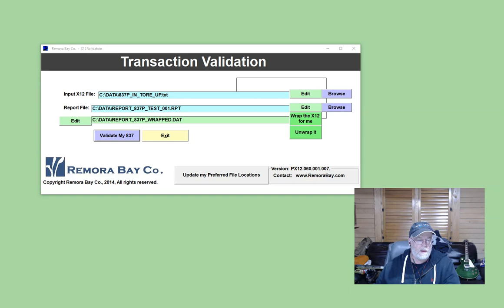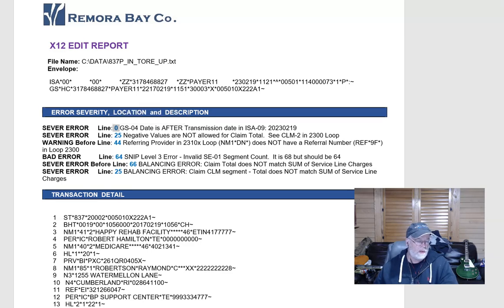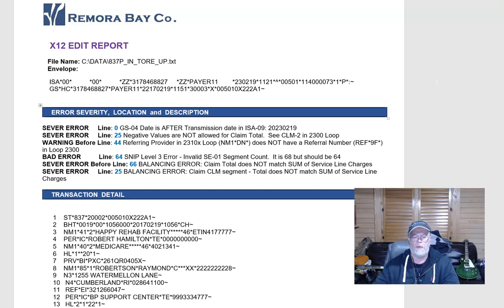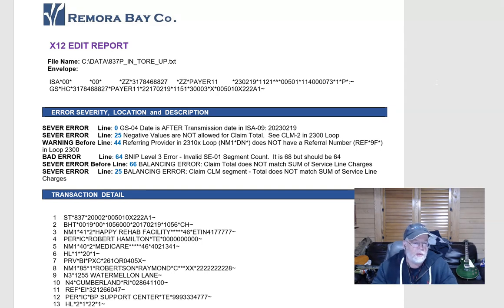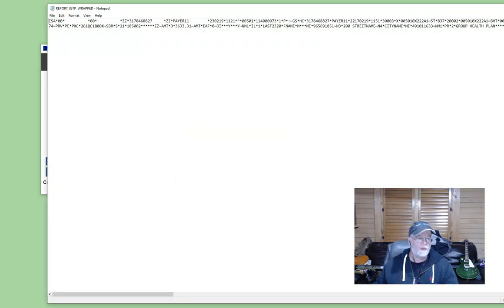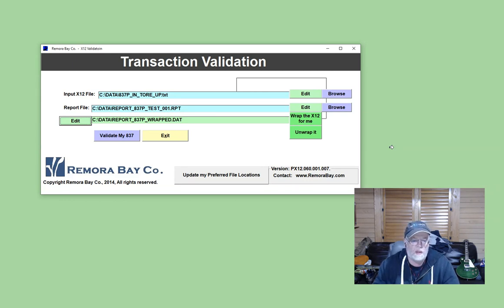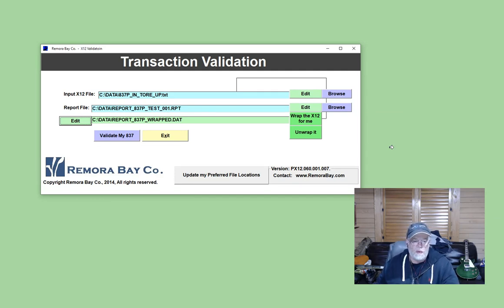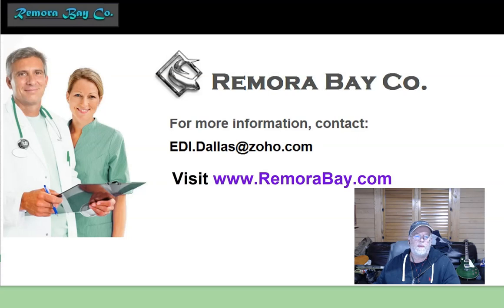by Building Your Own EDI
Reduce your EDI project costs and grown your EDI Data Farm faster by building your own EDI Validation Tools.  Plus, you can add your own functions and validations - take control.